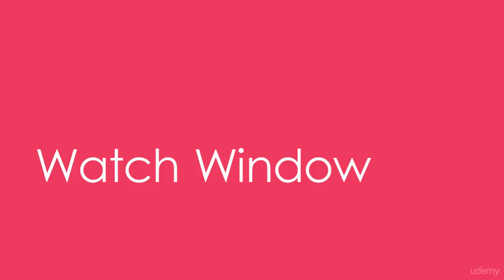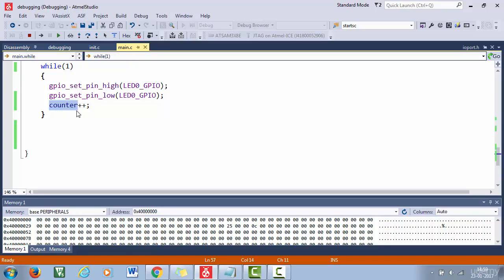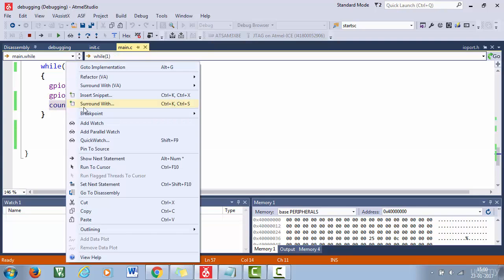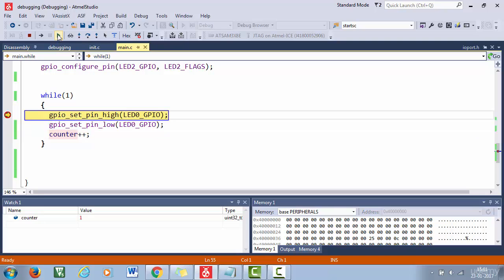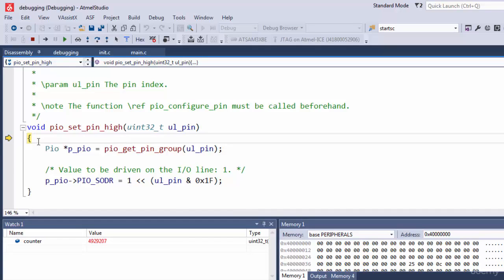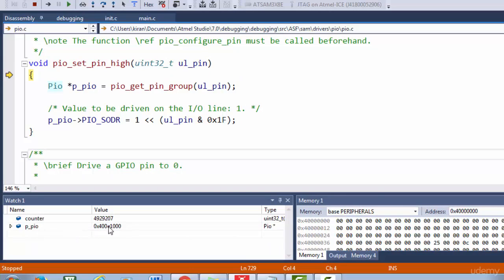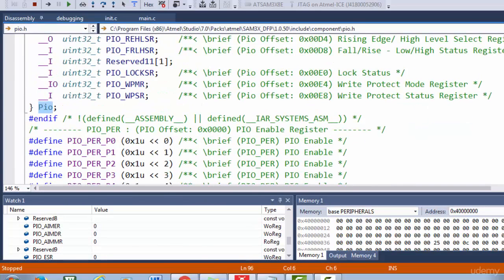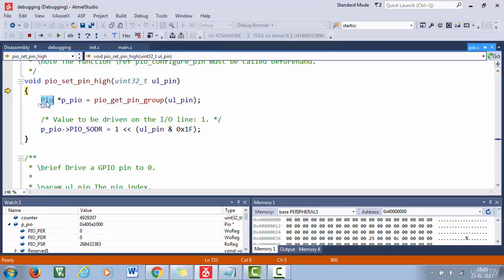AS7 Debugging Using Watch windows